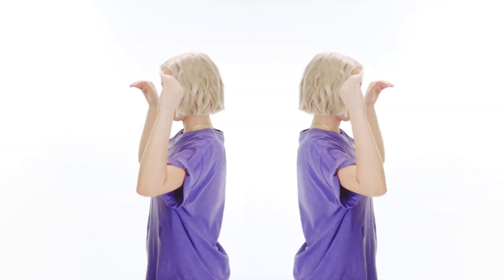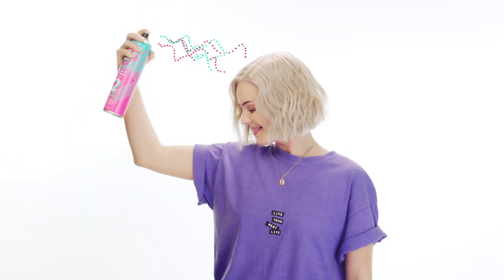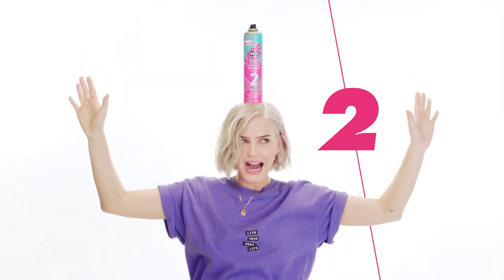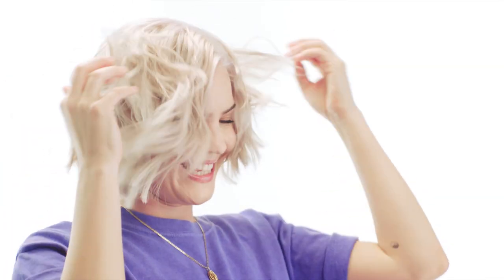Anne-Marie’s VO5 Flexible Hold Hairspray Hack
Check out how Anne-Marie uses VO5’s NEW Flexible Hold Hairspray to create an all day natural look!

For a lasting hold that won’t leave your hair frizzy, stiff or sticky get your hands on the new Flexible Hold Hairspray from VO5.